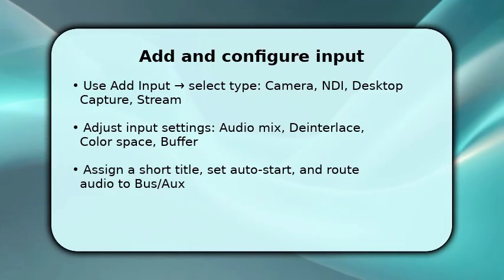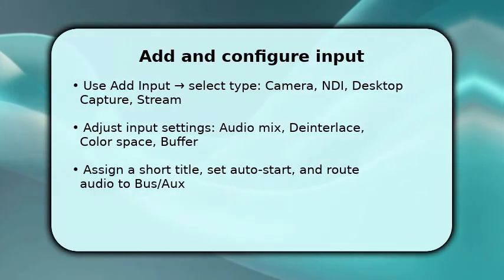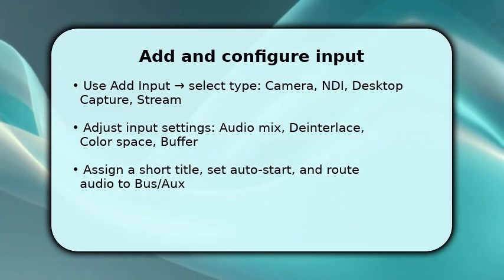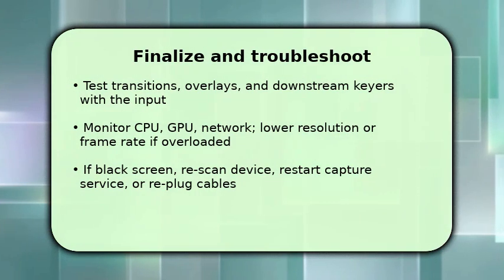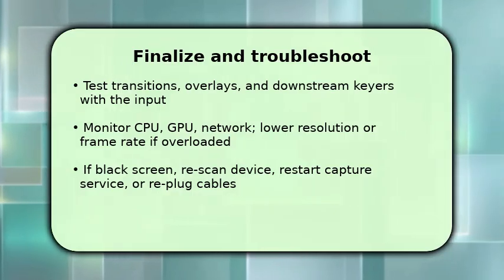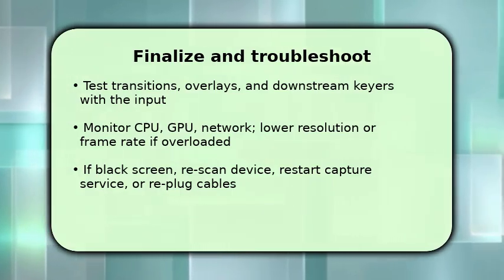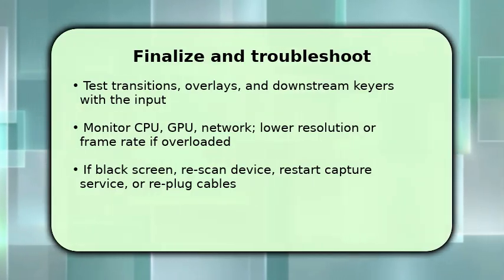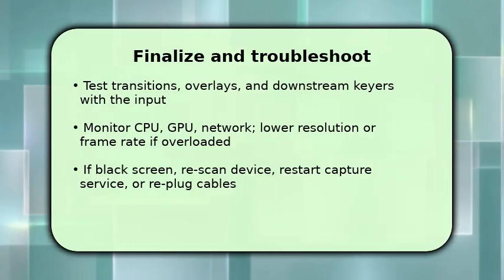How to Use External in Vmix - Full Guide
How to Use External in Vmix - Full Guide | 🔒 Surfshark VPN Deal — Stay private and secure. $1.99/mo + 3 Months Free ▸

Dive into the world of video mixing as we provide a comprehensive guide on using external devices with VMix. Learn how to connect, configure and enhance your multimedia projects by integrating hardware like cameras, microphones, and more.

VMix, external device integration, video editing software, multimedia project setup, camera connection for video mixing